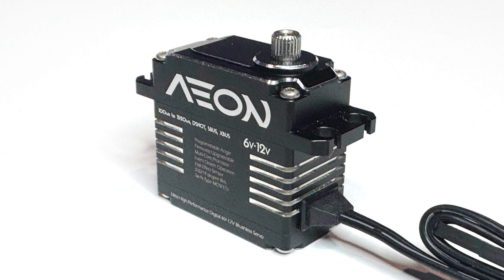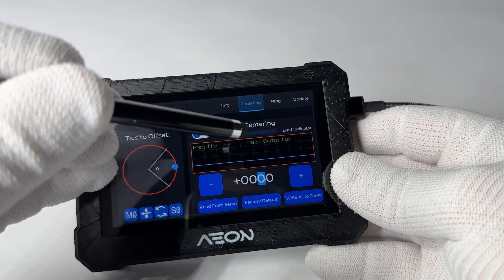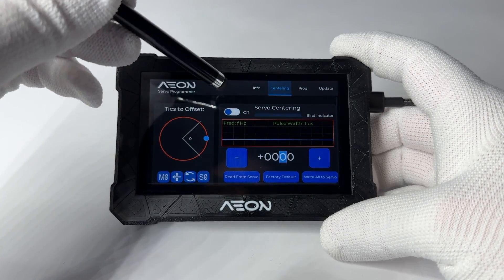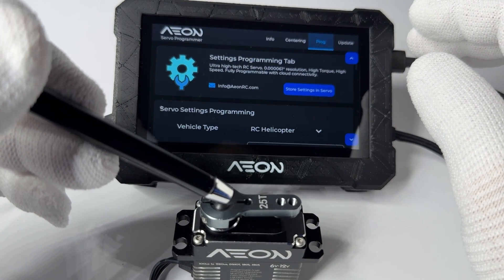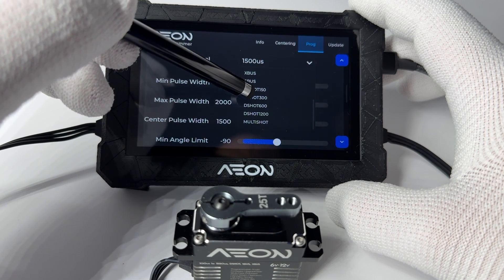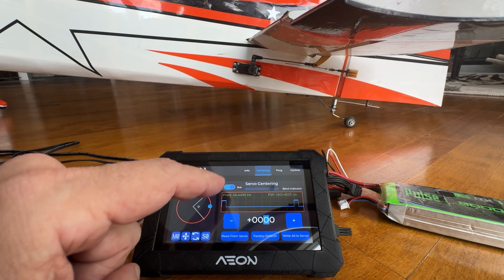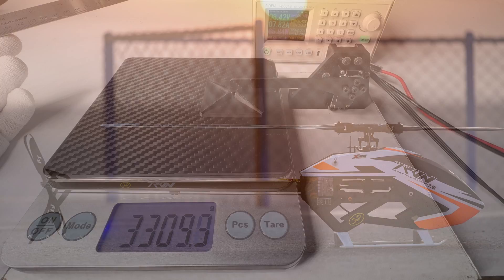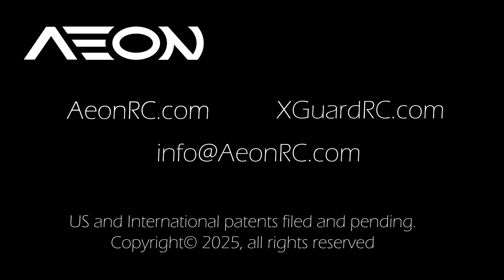Aeon RC new Servo Technology Introduction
Not often but once in a while there are new technologies that are so innovative that they disrupt the industry they are in.

Aeon’s new advanced servos are an example of such an industry disrupting product.

The product of three years of research and development, Aeon's new servo technology is poised to redefine the concept of what a top-of-the-line RC servo is supposed to be.

Electronics Technology has advanced quite radically in the last few years, but  it hasn’t filtered into RC servo design. Things such as multi threaded real time operating systems, event driven tasking, advanced control systems and many other modern techniques that nowadays easily fit inside an RC Servo are completely missing.

You only need to open a current RC servo and look at the hardware to realize that the same old dated technology is rehashed over and over with no innovation.
That's what Aeon RC has done, push the envelope of RC servo technology to today's standards.